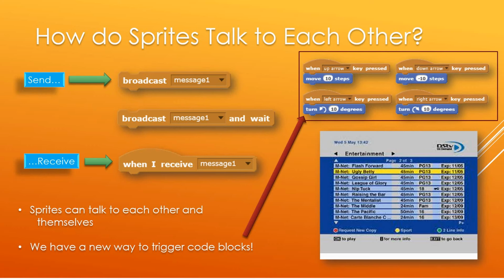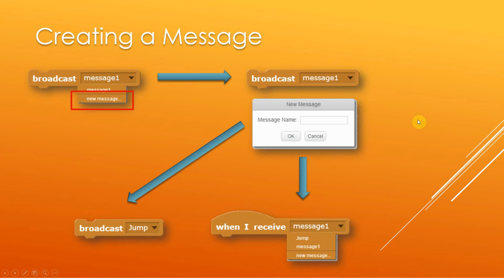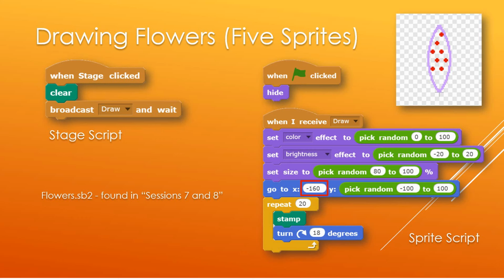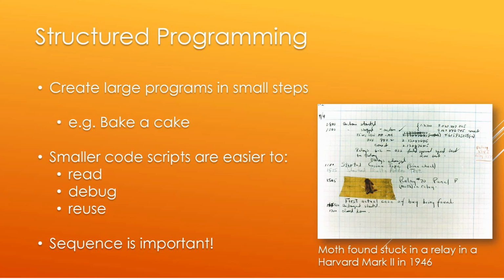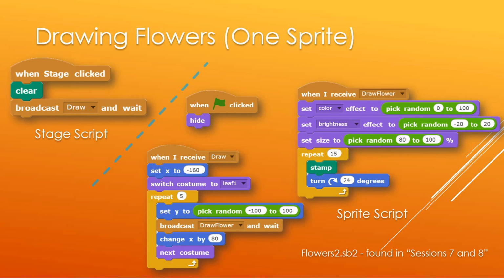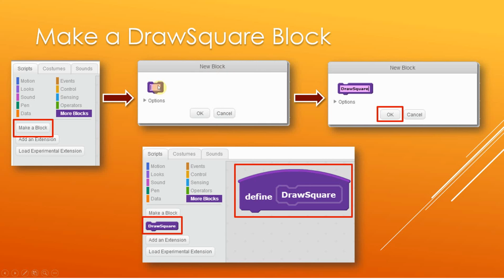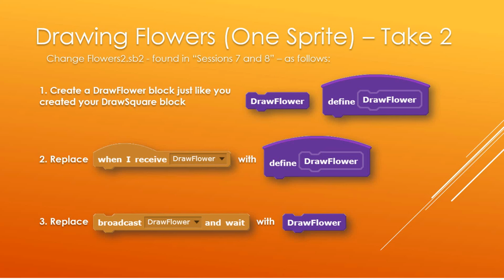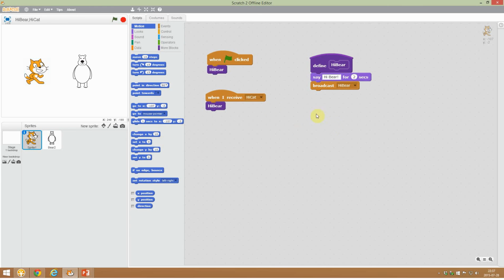THPS2015-1 : Scratch Programming Course - Lesson 07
Covered this week:

- Use message broadcasting/receiving to:
   Draw squares
   Control multiple sprites
- Discover how to create custom blocks
- Learn how to use custom blocks instead of messages